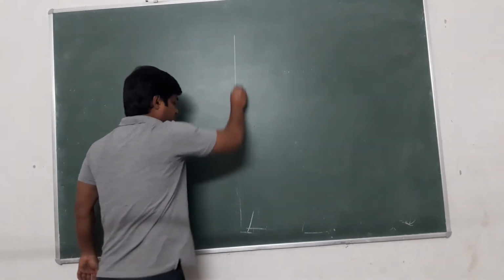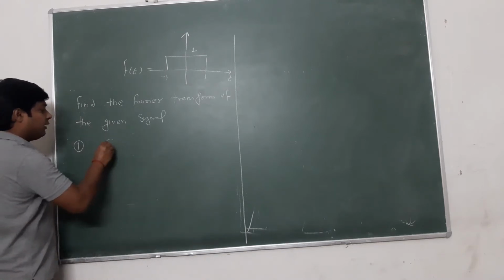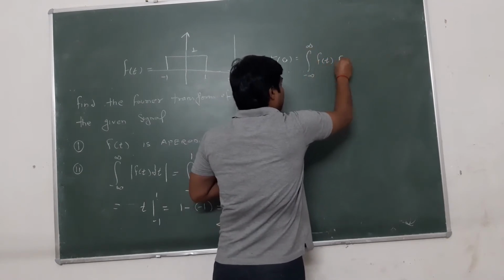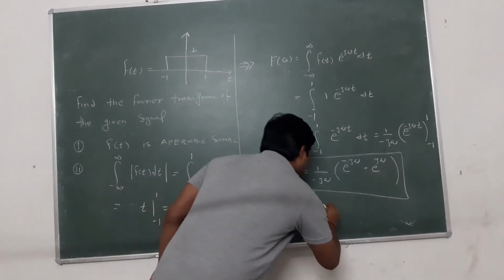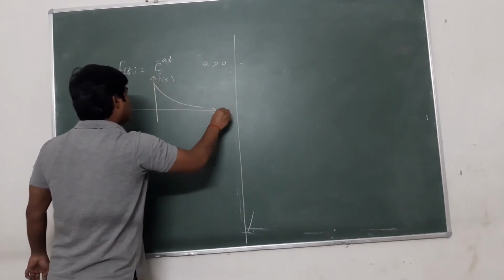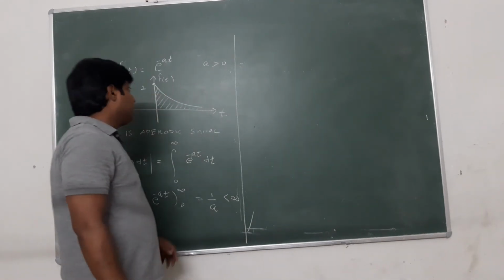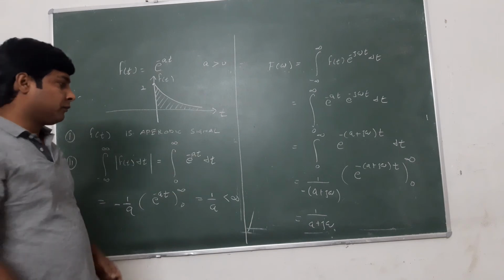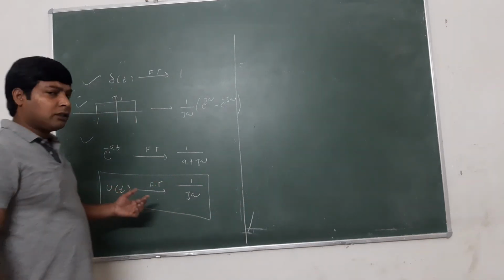Fourier Transform Lecture 03